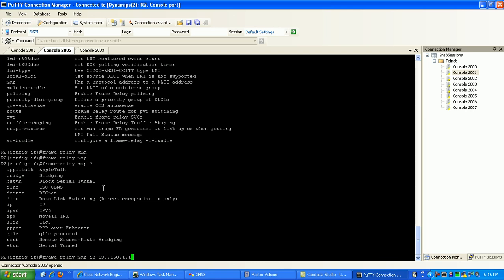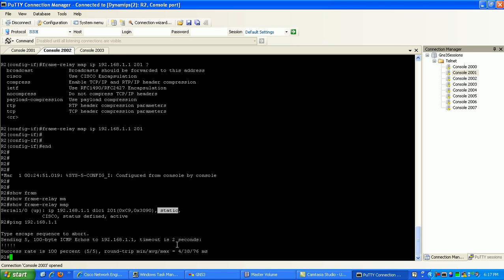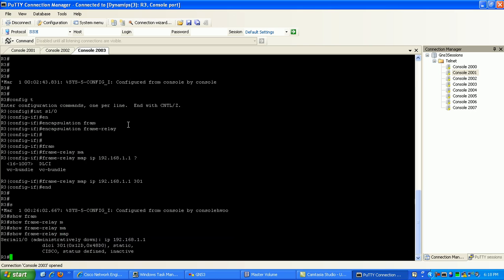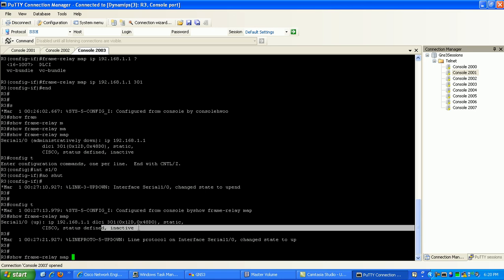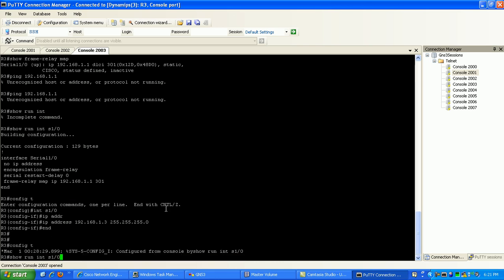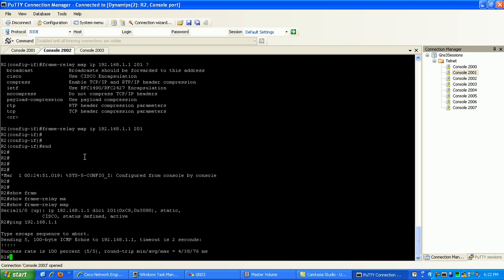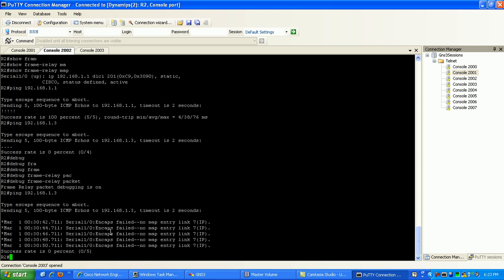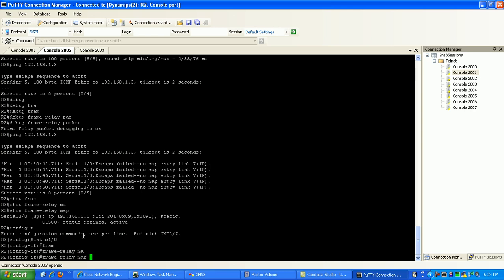FRAME RELAY LAB1 PART5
In this video I configure the following:

Frame Relay Static Maps
Explain the basics of Frame Relay